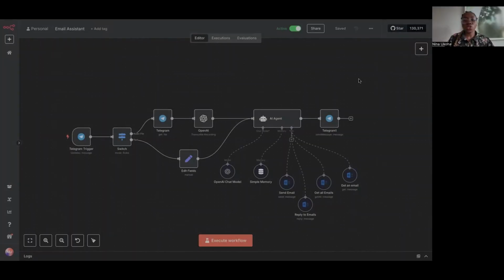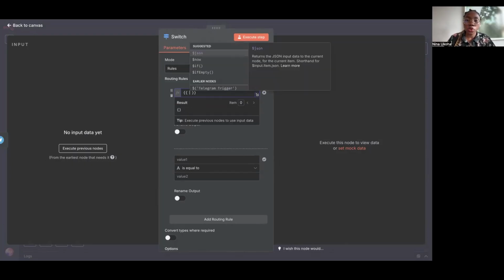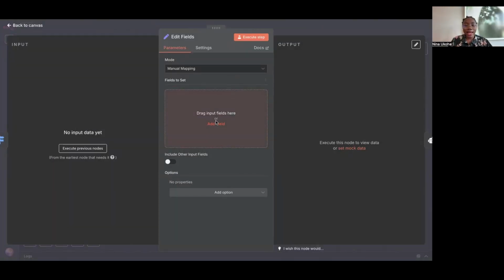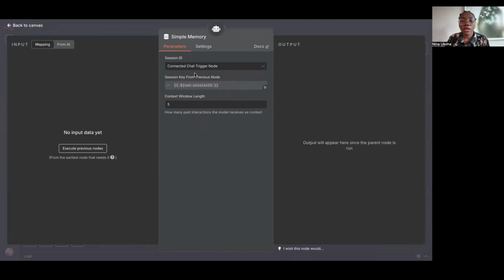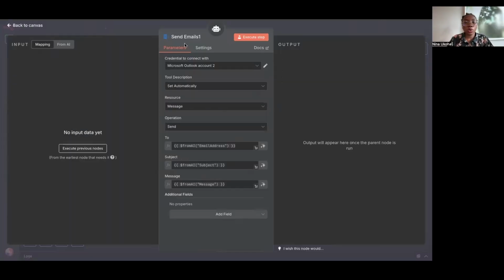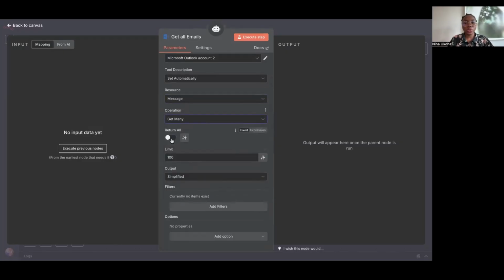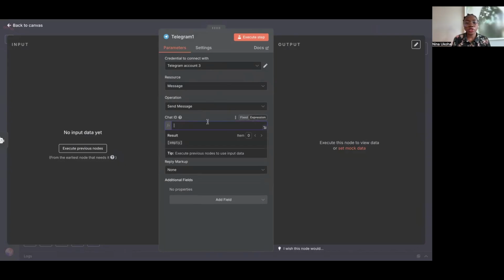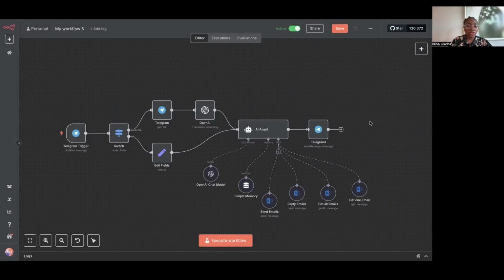Automate Your Email Workflow: Smart Outlook Assistant with n8n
Automate your Outlook emails with n8n!

In this video, I’ll show you how to build a smart email assistant that can send, reply, and follow your instructions automatically. You’ll see how to connect Outlook, set up workflows, and create an assistant that saves you time and keeps your communication running smoothly.